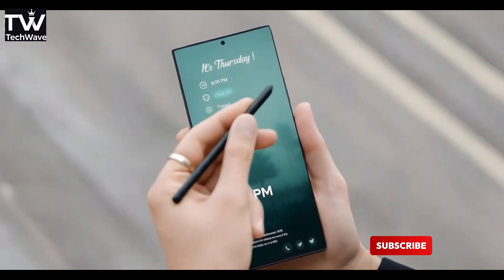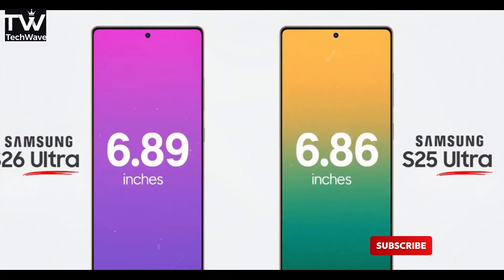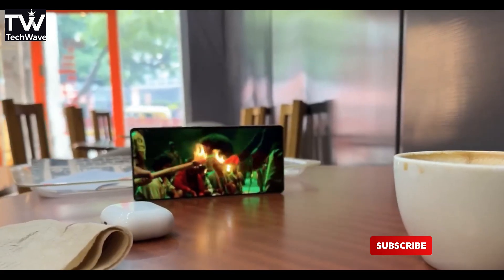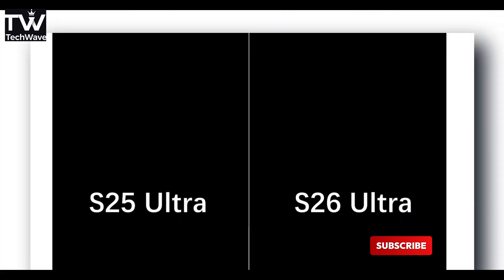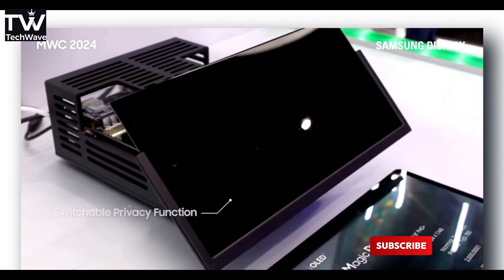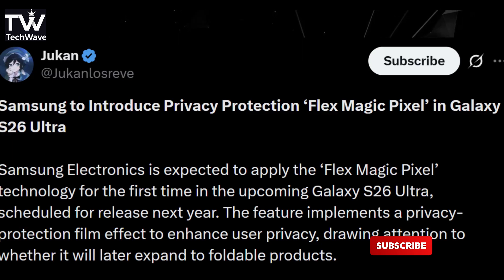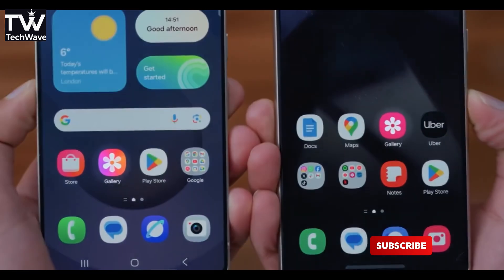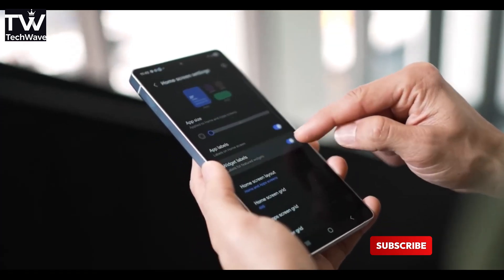Galaxy S26 Ultra – Samsung’s “Invisible Screen” LEAKED?!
Samsung Galaxy S26 Ultra – Secret Display Tech Revealed!

The Samsung Galaxy S26 Ultra display size may have leaked – and there could be 'surprises' in store. A screen size of 6.89 inches is predicted for the Galaxy S26 Ultra